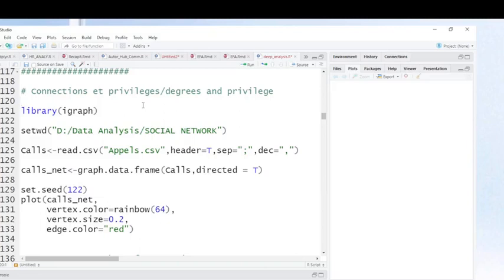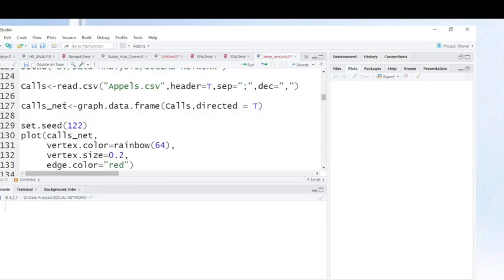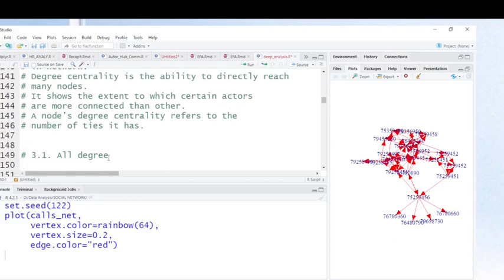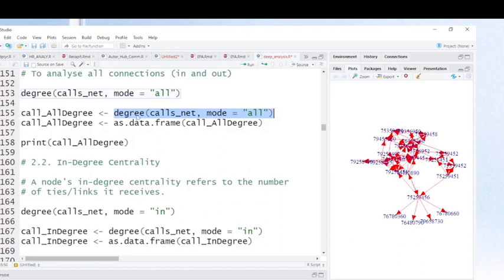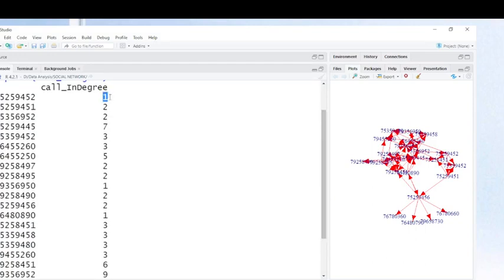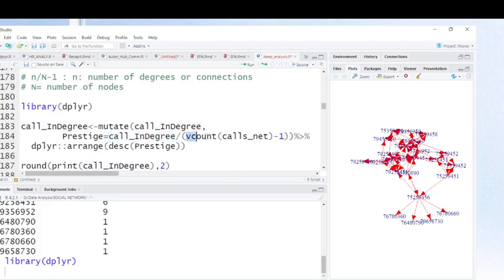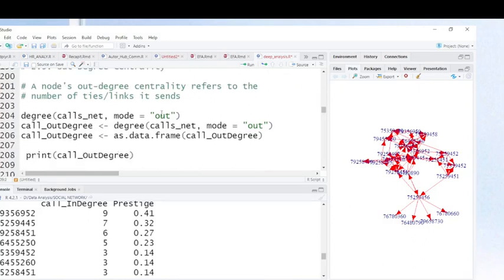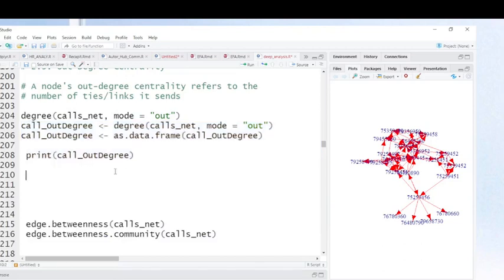Social Network Analysis.Degrees and Prestige Analysis. Analysing number of connections in Rstudio.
In this video I show how to create a social network using calls dataset. I show how to analyse degrees. In_degree centrality, out_degree centality and prestigious nodes are presented.It is important to analyse connections  in social network as the analysis allows to investigate how nodes are connected. In_degree analysis shows in_ties or link while out_degree analysis shows out_ties or links. Besed on in_degree analysis, I show how to analyze prestigious nodes or actors.